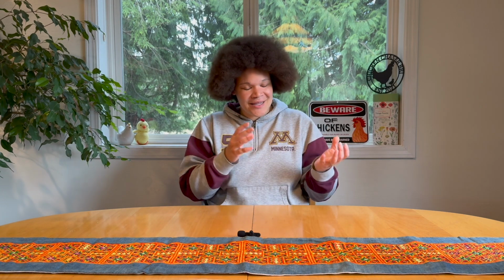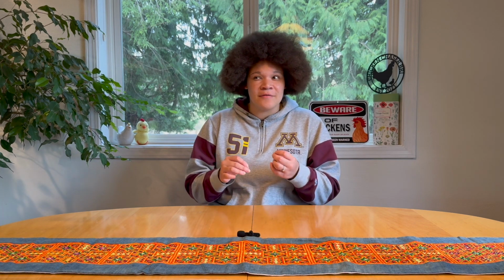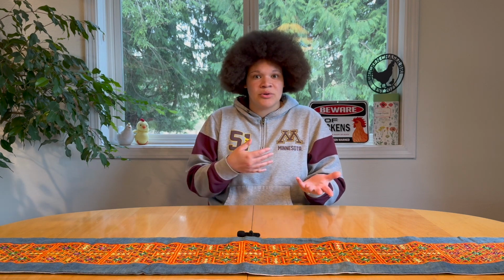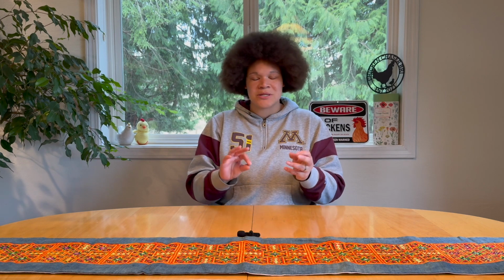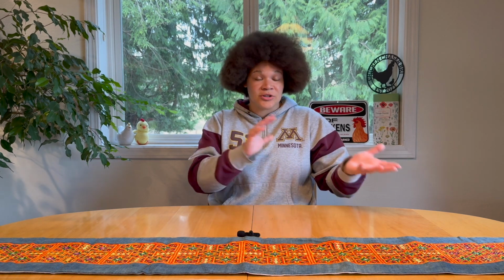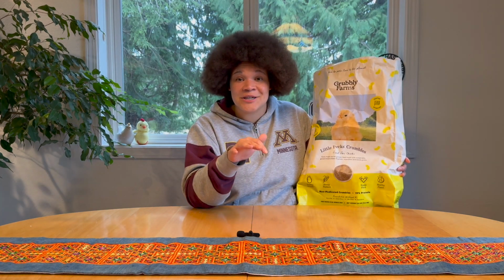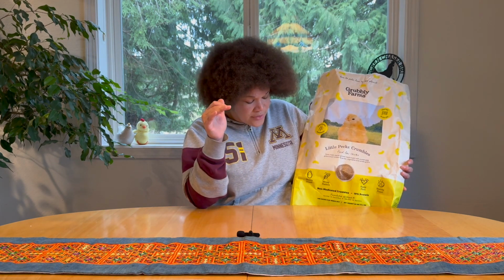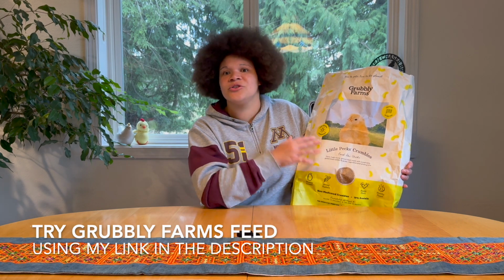The Difference Between Medicated and Non Medicated Chick Feed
Use this code: NEW30

When it comes to buying feed for your chicks, it's important to understand the difference between medicated and non medicated starter feed.